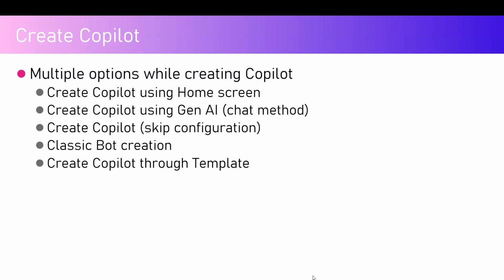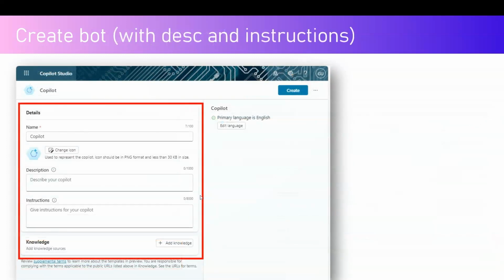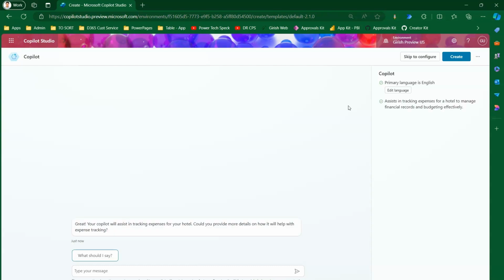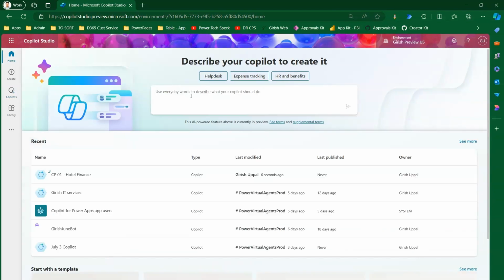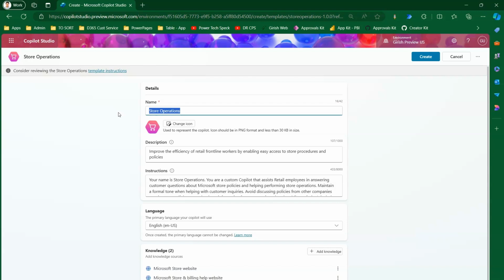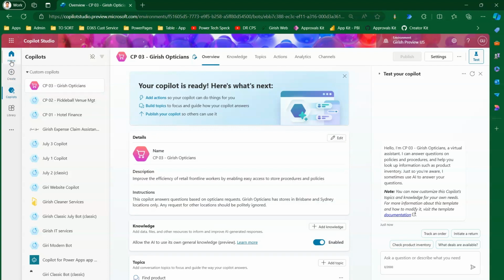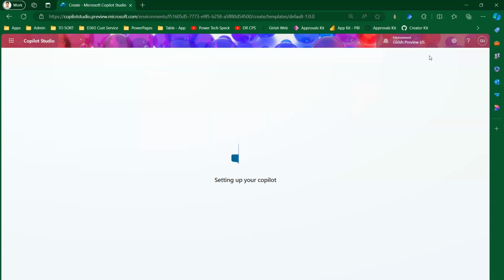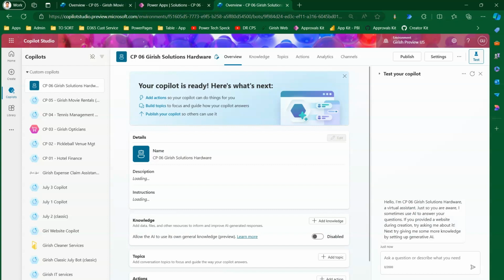What are the multiple ways to provision a Copilot in Microsoft Copilot Studio?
This video demonstrates multiple ways of provisioning copilot using Microsoft Copilot Studio.

Multiple options while creating Copilot are as follows:
✔️ Create Copilot using Home screen
✔️ Create Copilot using Gen AI (chat method)
✔️ Create Copilot (skip configuration)
✔️ Classic Bot creation
✔️ Create Copilot through Template

Girish Uppal explains numerous ways through the UI to provision copilot and classic bots. Generative AI is the new way through which one can create copilot using prompts.